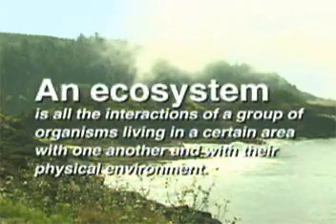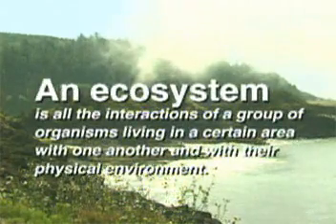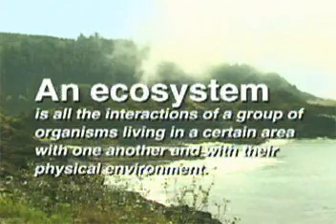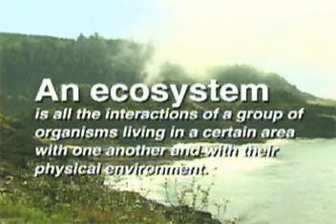Abiotic and Biotic Factors in Ecosystems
Populations and Ecosystems- Biology